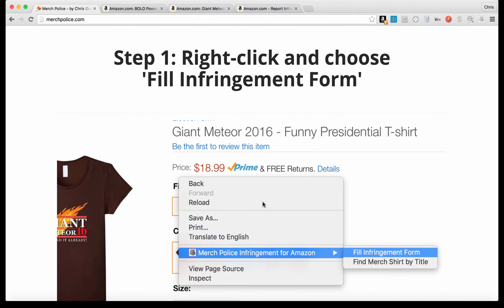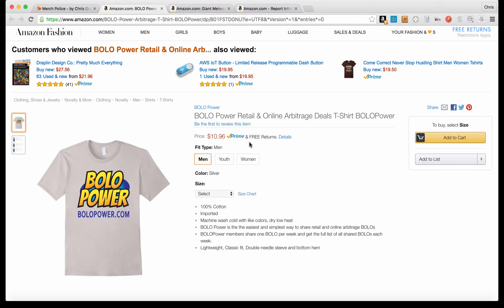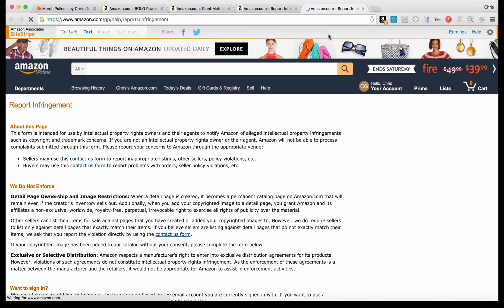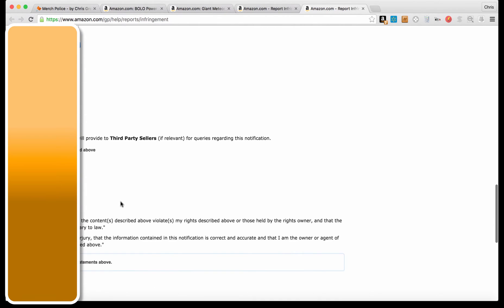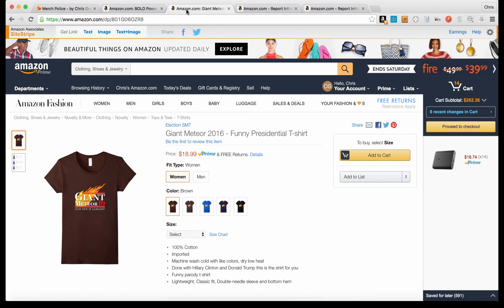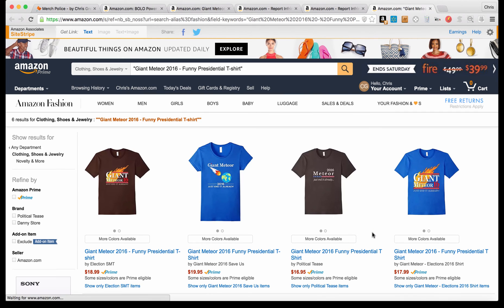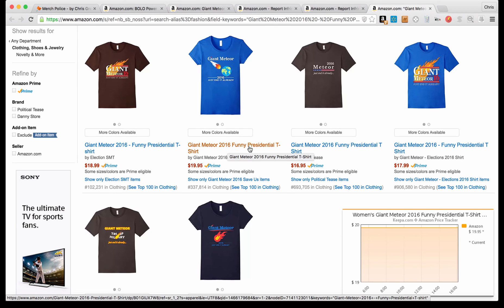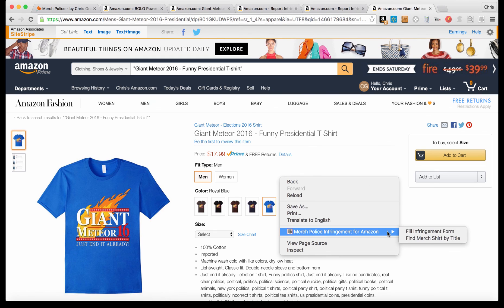Merch Police Chrome Extension to report Merch By Amazon Infringement and copyright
The Merch Police infringement extension has two primary functions.

First, from any Merch By Amazon listing, a user can open a pre-filled design infringement report to be sent to Amazon for any offending listings. Save time by have this information pre-populated on the form.

Second, from any Merch By Amazon listing, a user can open a new tab with an Amazon search for an exact title match in the Clothing, Shoes, & Jewelry category on Amazon. This lets the user see if there are any other Merch By Amazon listings with the exact same title that may be infringing copies. If a copy is found, the user can then quickly report using the pre-filled infringement reporting feature of this extension.